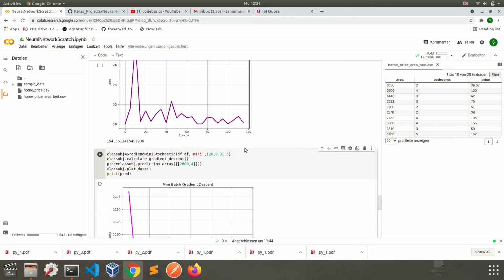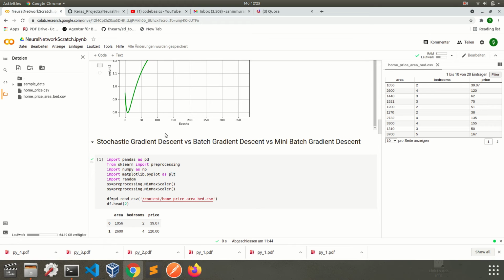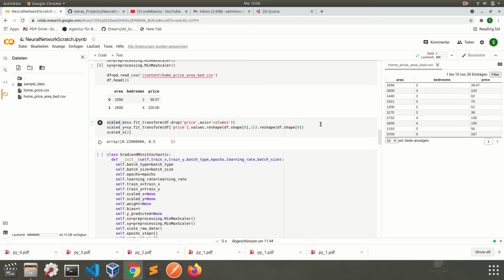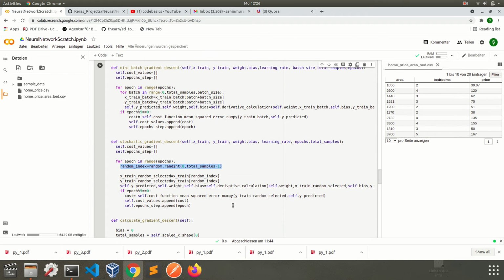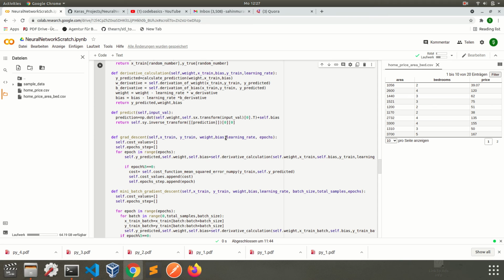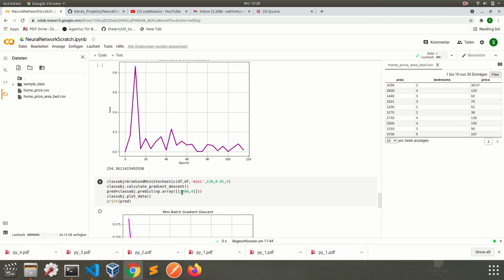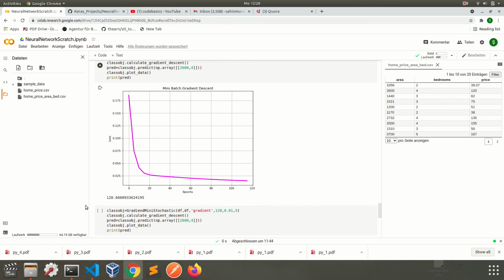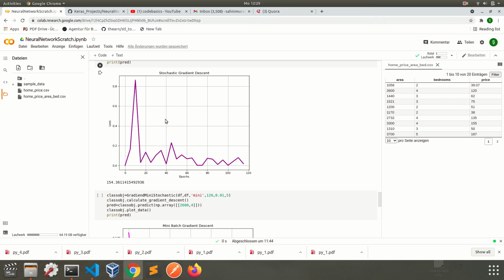DIfference Stochastic Gradient Descent vs Batch Gradient Descent vs Mini Batch Gradient Descent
Hi guys,
First of all, I am not expert of deep learning, but I would like to implement deep learning algorithm for  one of  my school project.I struggled to understand difference between Gradient Descents.I would like to share my  codes with you. Maybe it can help you.